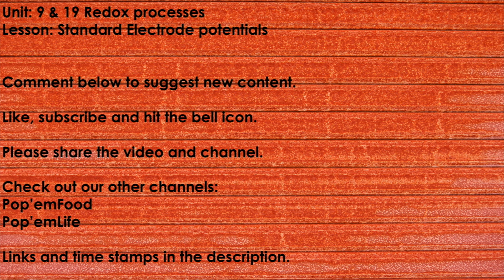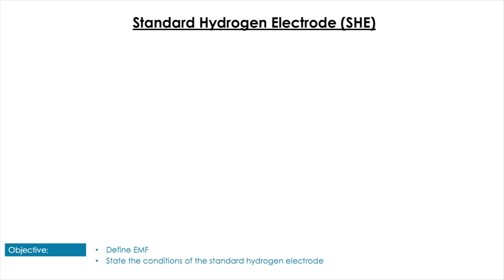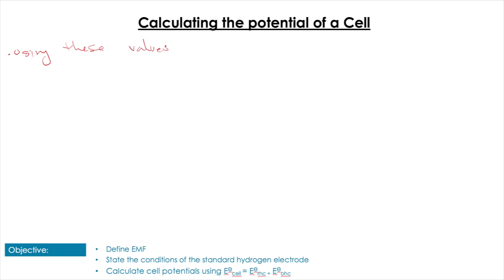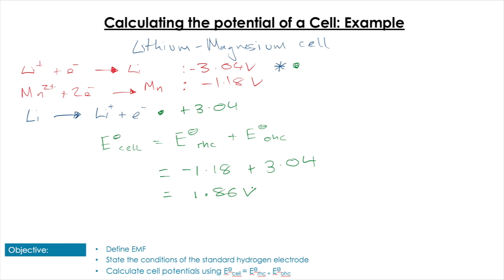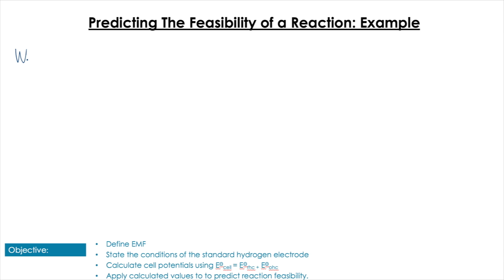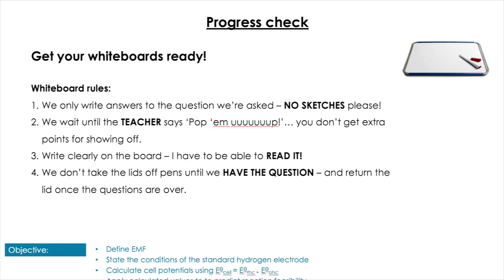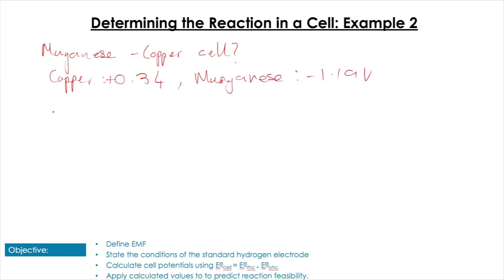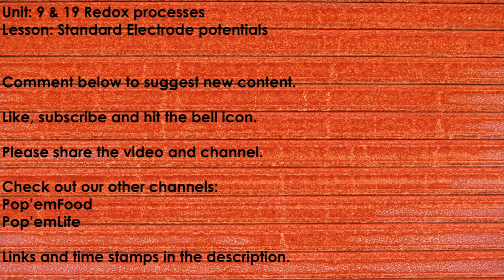Standard electrode potential (IB Chemistry S3.2)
IB Chemistry Structure 3.2 - Redox Processes - Standard electrode potential

In this video, we will describe how voltaic cells produce electromotive force. We will then look at how the standard hydrogen electrode is used to standardize measurements and build on this to perform calculations to estimate cell potentials

Standard Hydrogen Electrode (SHE) 2:32
What is a standard electrode potential 4:17
Calculating standard electrode potential 5:16
Interpreting standard electrode potential values 9:20
Determining the reaction in a cell 14:05
Drawing a  fully labeled cell diagram 16:09